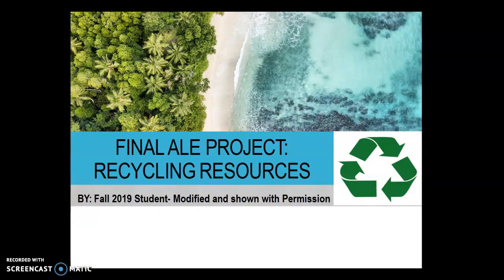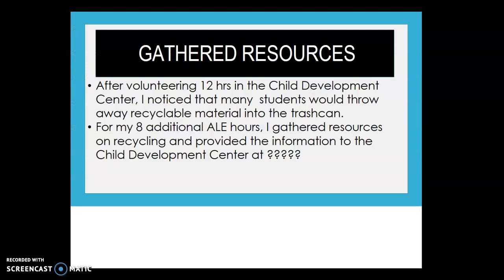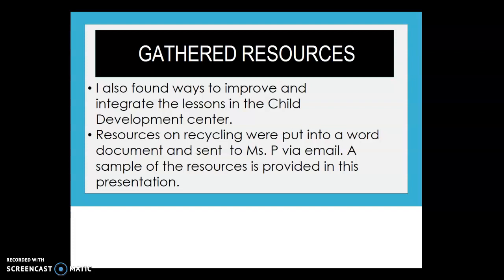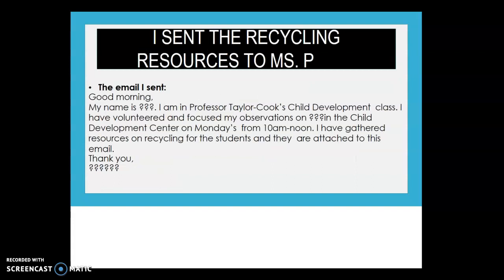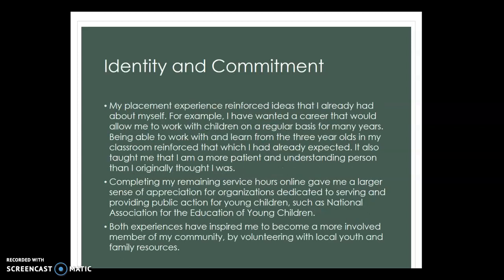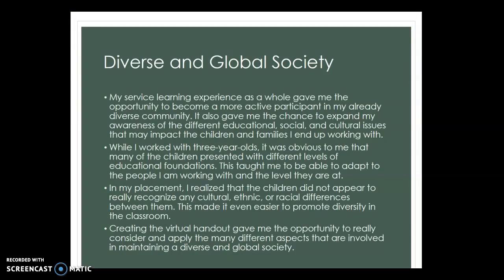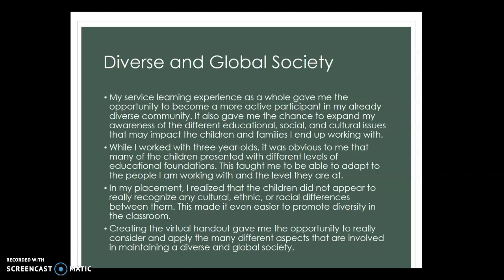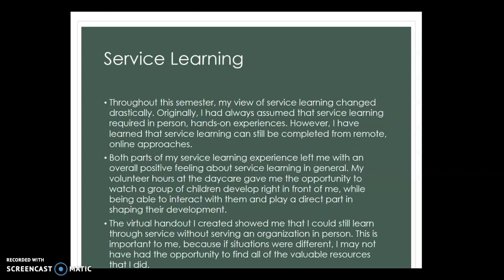ALE Examples & Verbal Explanation